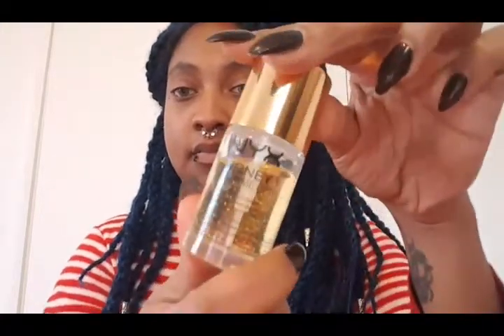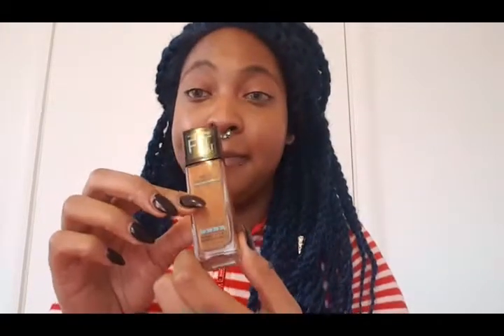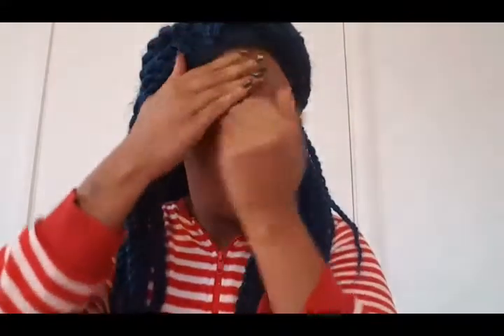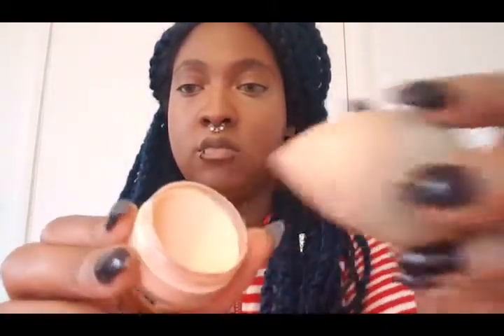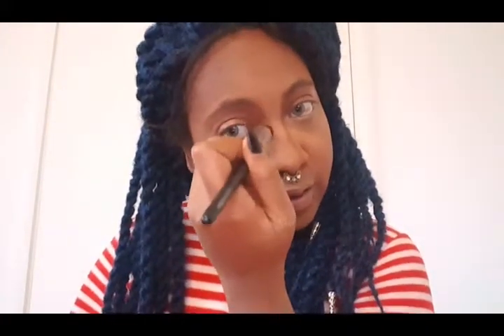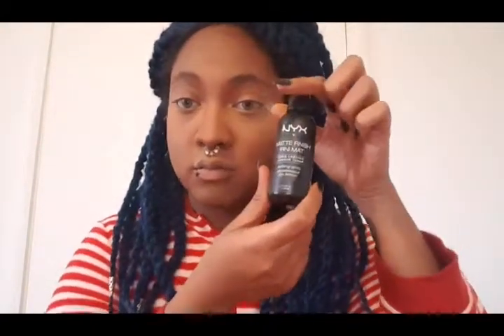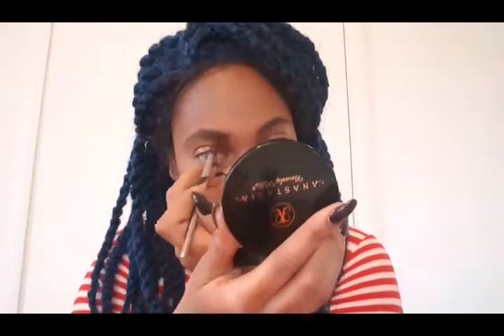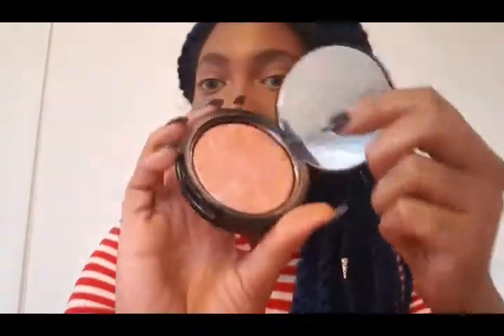Elyse Elaine Highlight and Contour Tutorial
HERE'S THE PRODUCT LIST FOLKS!
 -Aveeno Positively Radiant Brightening Cleanser
- Aveeno Positively Radiant Daily Moisturizer
- Nyx Honey Dew Me Up Skin Serum and Primer
- Gleam by Melanie Mills Body Radiance in Rose Gold
- Maybelline Fit Me Matte Poreless Liquid Foundation in 355 Coconut
- Neutrogena Makeup Remover Cleansing Towelettes
- Shea Moisture Wet/Dry Powder in Malindi Sable
- Anastasia of Beverly Hills DipBrow Pomade in Chocolate
- Sonia Kashuk Chic Luminosity Bronzer in Goddess
- Anastasia of Beverly Hills Illuminator in Peach Nectar